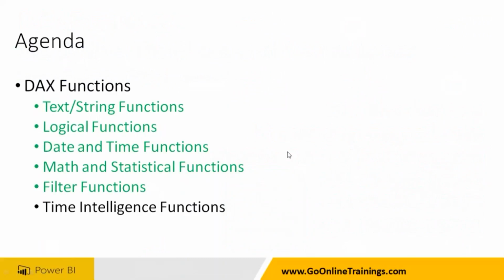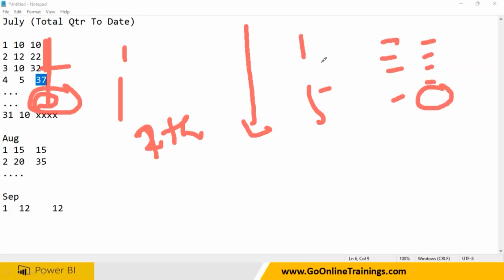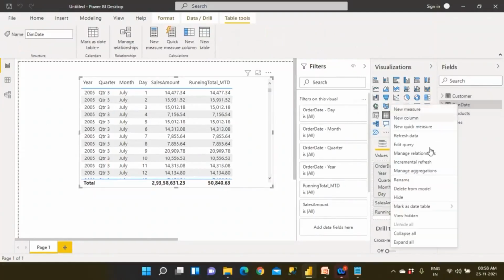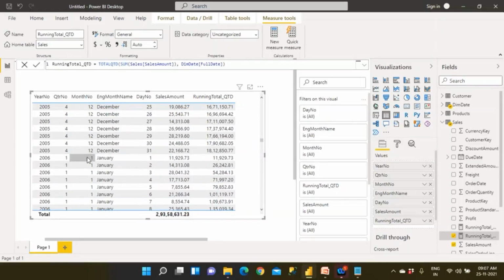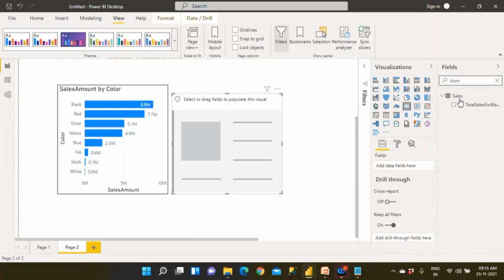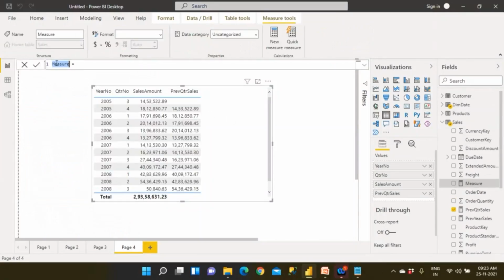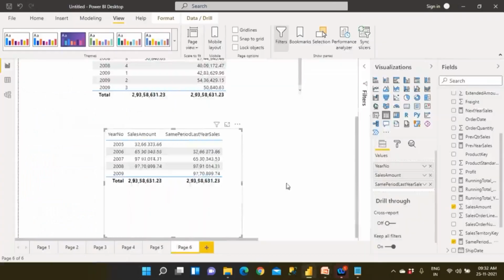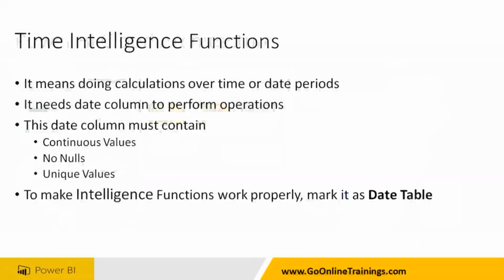14 DAX DAX Time Intelligence Functions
14 DAX   DAX Time Intelligence Functions